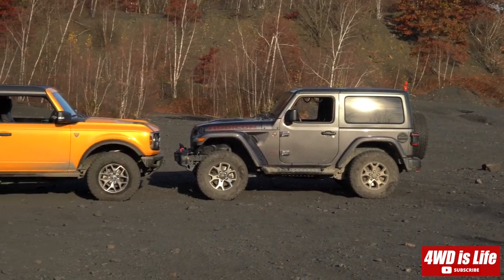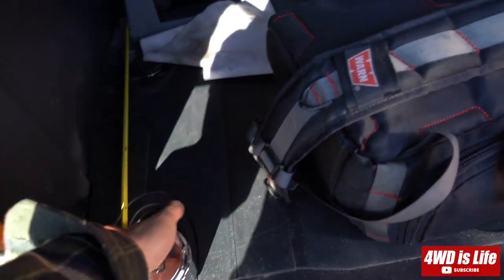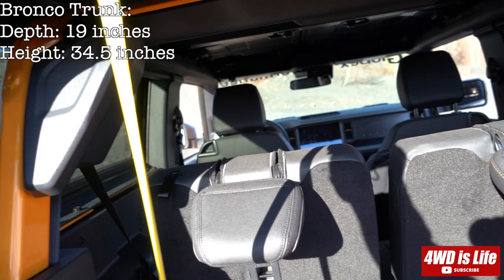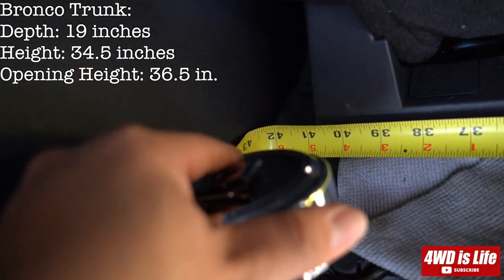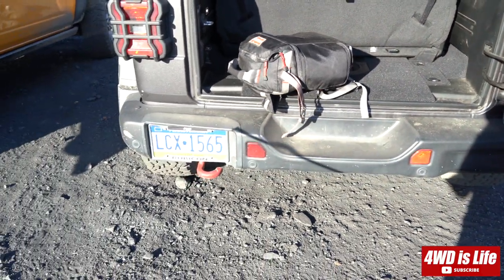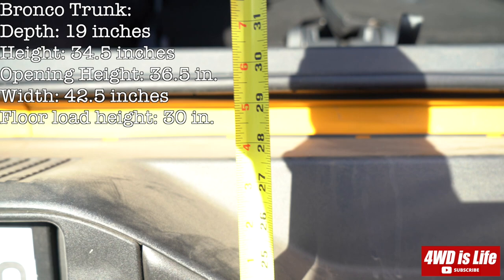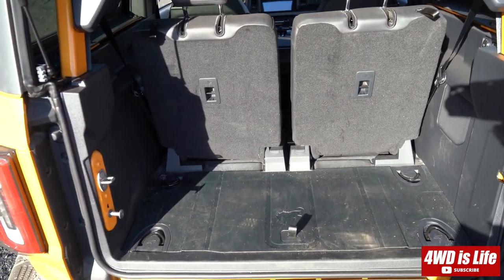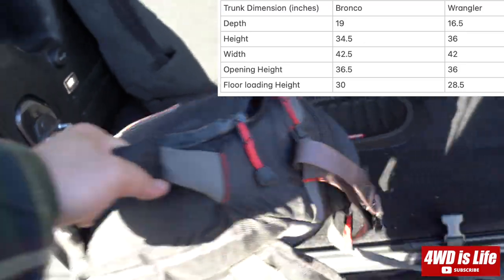Ford Bronco vs Jeep Wrangler - Trunk Dimension Comparison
We went out and tested Ford Bronco Badlands and Jeep Wrangler Rubicon off-road in the last episode. In this episode, we will show you what is the trunk dimension for both Ford Bronco and Jeep Wrangler two doors.

2021 Ford Bronco Badlands 2 Door Specs :
Engine : 2.3 Liter ECOBOOST 4-Cyl.
Horsepower : 275hp
Torque : 315lb-ft
Transmission : 7 Speed Manual
Drivetrain : Four Wheel Drive
Wheel Size : 17x8
Tire Size : BFGoodrich KO2 285/70R17
Fuel Tank Capacity : 16.9 Gallons

2018 Jeep Wrangler Rubicon 2 Door Specs:
Engine: 3.6 Liter V6 Gas
Horsepower: 285hp @ 6400rpm
Torque: 260lb-ft @ 4800rpm
Transmission: 8 Speed Automatic
Tire size: BFGoodrich KO2 285/70R17 Load Range C
Suspension: Stock